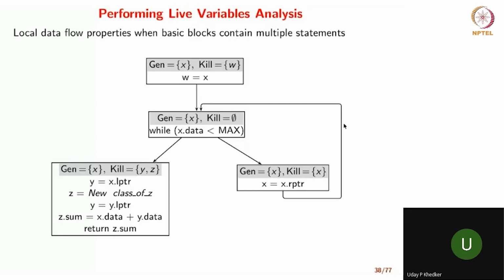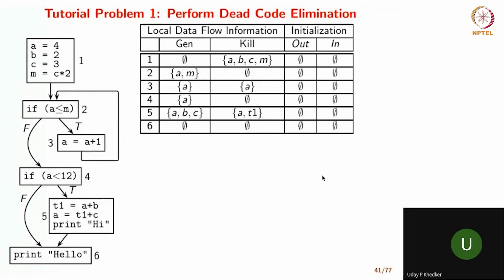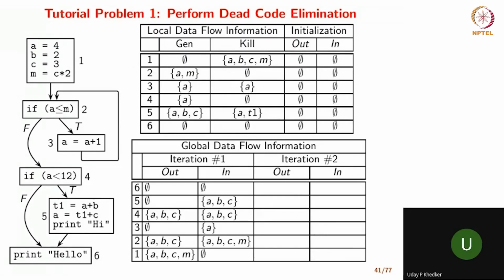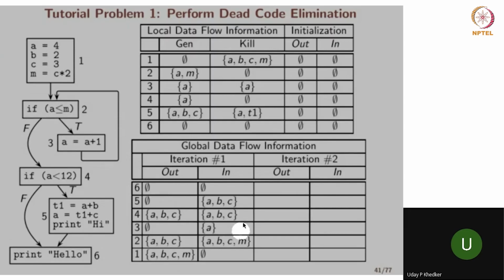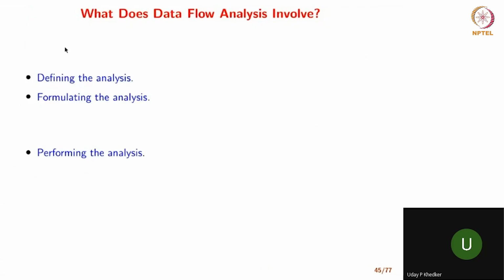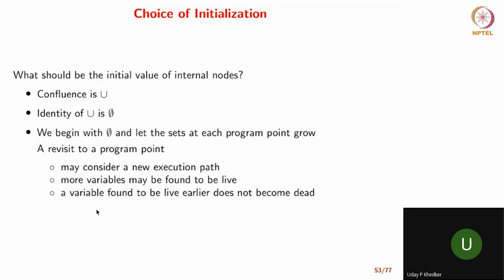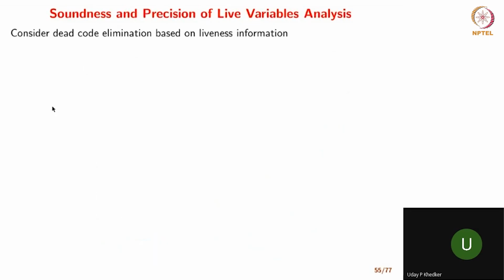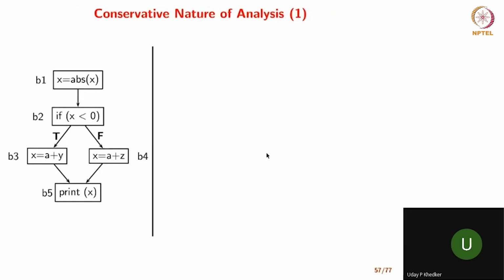Polyhedral Compilation and Loop Optimizations - Live Variable Analysis - 2.mp4